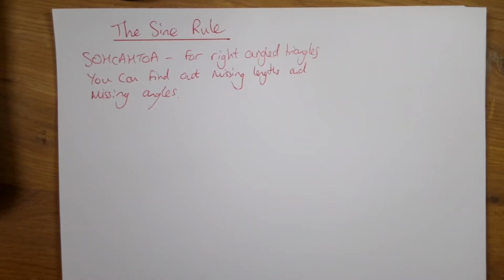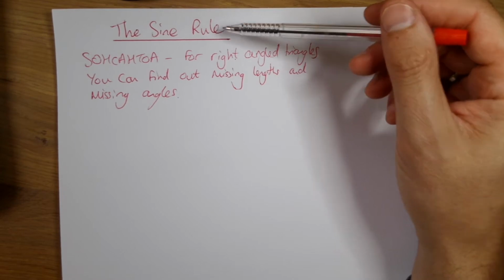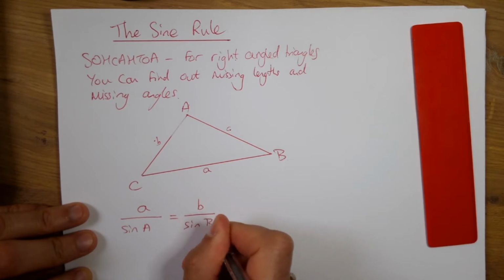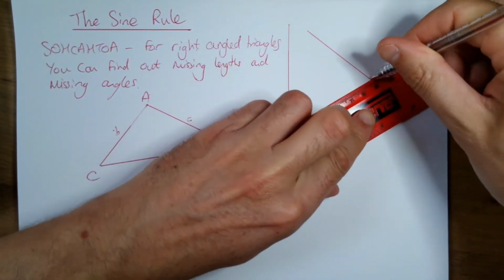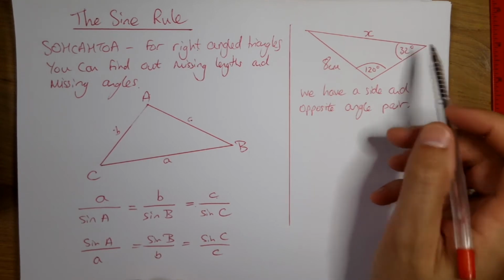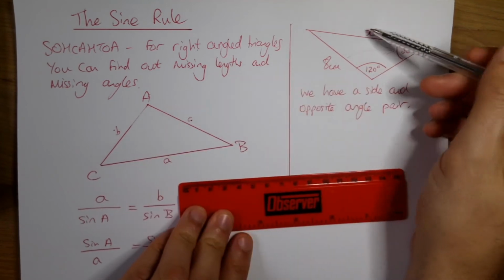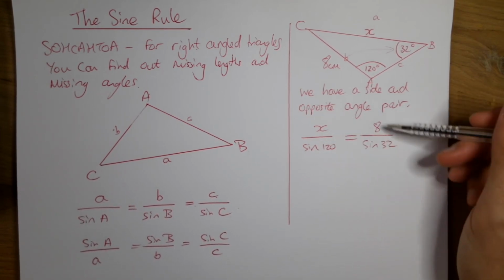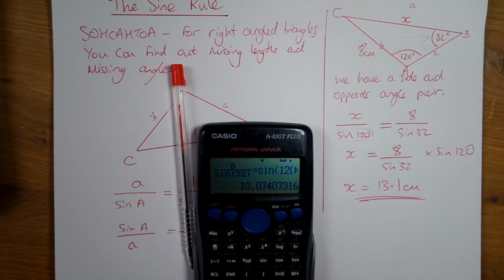An Introduction to the Sine rule - finding sides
Recorded for my year 10 class.

Credits

Intro Template
Creators: Partners In Crime
Channel: Youtube.com/c/PartnersInCrimeGFX

Intro Music
Artists: Larry Arthur Castle
Publisher: Soundscape Media
Pro: BMI
Publisher PRO: SOCAN

Outro Template
Creator : Lemni

Background Music
0:00:00 I SOLO ACOUSTIC GUITAR

0:03:11 I Acoustic guitar arrangement for song

0:06:44 I Acoustically driven instrumental

0:11:13 I Acoustic Folk Instrumental

0:14:53 I Acoustic Breeze

0:17:30 I Sunny

0:19:50 I Tenderness

0:21:54 I Wings

0:24:08 I Acoustic Blues